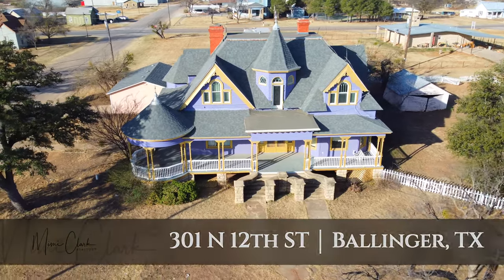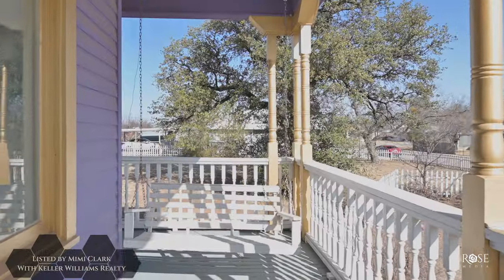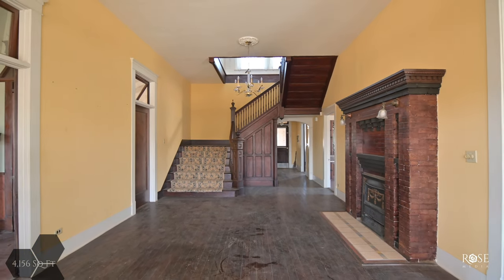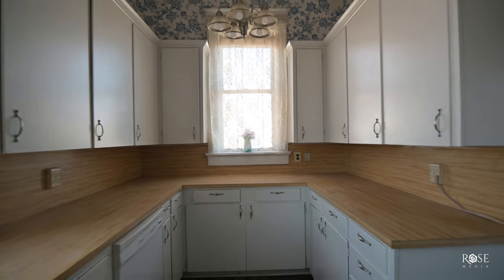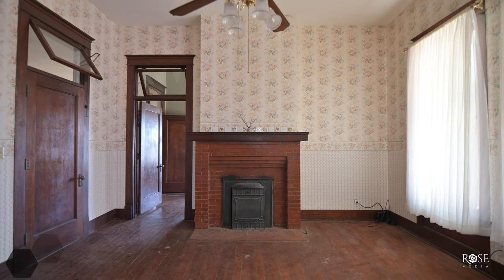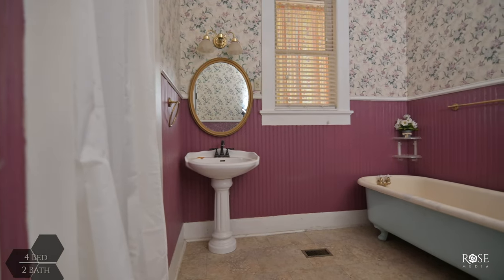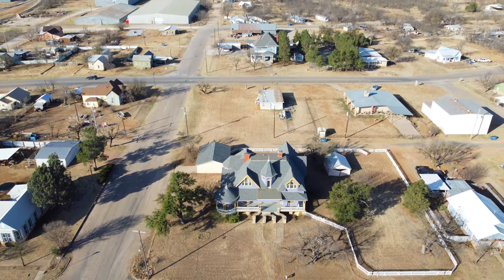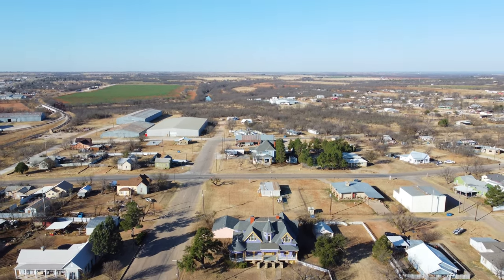Queen Anne Victorian Home For Sale - Historical Home Tour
Looking to own a piece of history?

Built in 1910, this expansive, well-preserved Queen Anne Victorian home is located on nearly 1 acre of land & features 4,156 sq ft. Inside the grand home, you'll find a spacious kitchen, formal living & dining room, butler's pantry, library, wrap-around porch, & 5 wood-burning or gas energy efficient fireplaces. With features like transom windows, hardwood floors, custom wood work, & a claw foot tub, this home is full of beautifully preserved details. Walking up the staircase with custom millwork, you'll be met with a brightly-lit landing along with 3 bedrooms & full bathroom.

Outside, a detached 2-car garage, storage shed, & 765 sq ft cottage are also located on the property. Originally built for the judge himself & featuring exquisite classic details & design from George Franklin Barber plans, this home is truly a work of art.

Don't miss out on the opportunity of a lifetime to own an incredible piece of history. Call today for your private viewing!